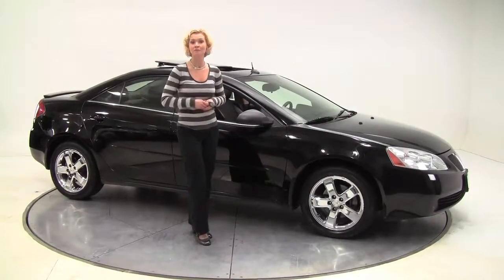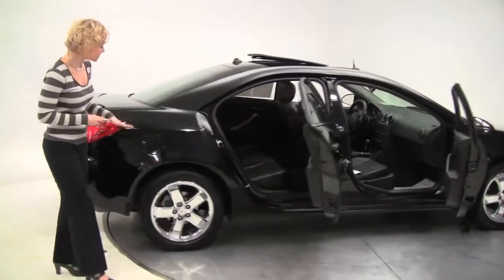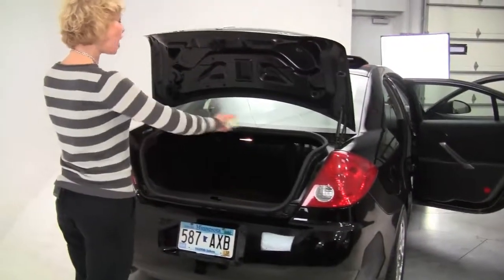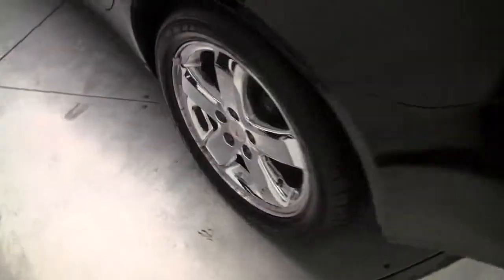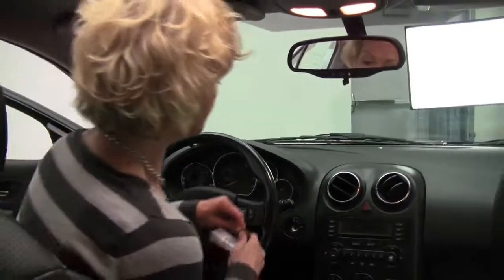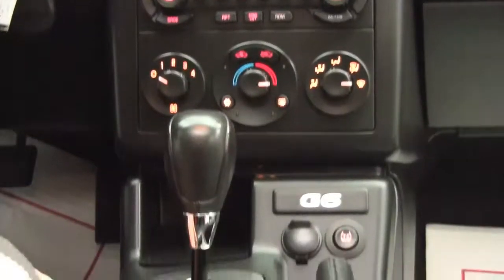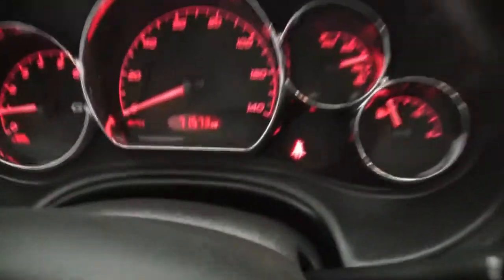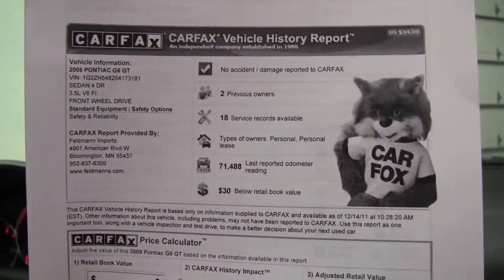2005 Pontiac G6 Feldmann Nissan Bloomington Minneapolis MN Used Walk Around P9292A